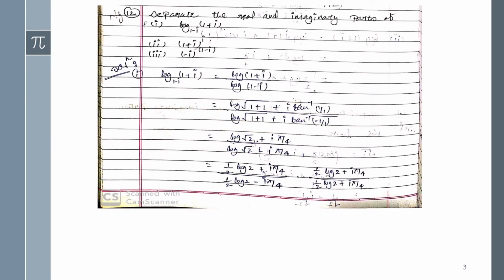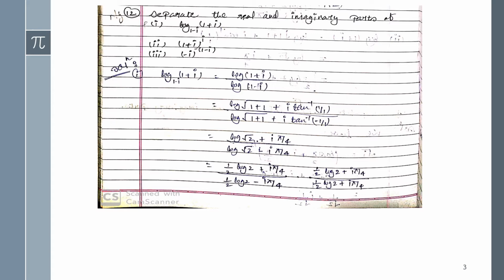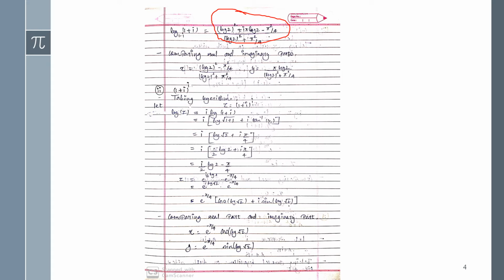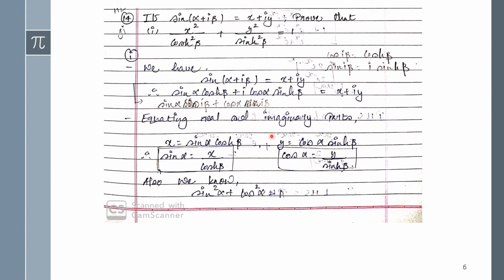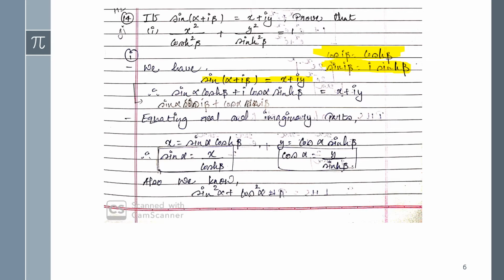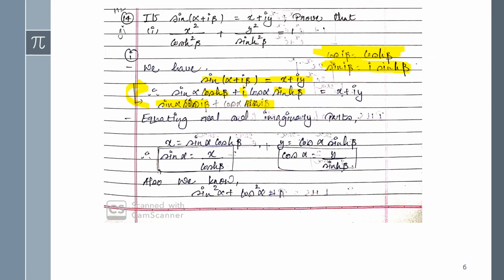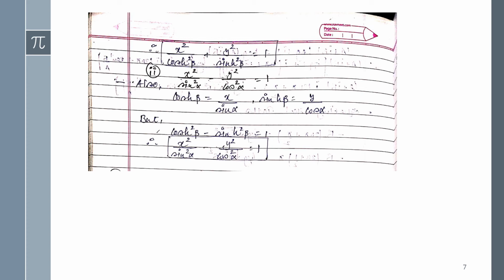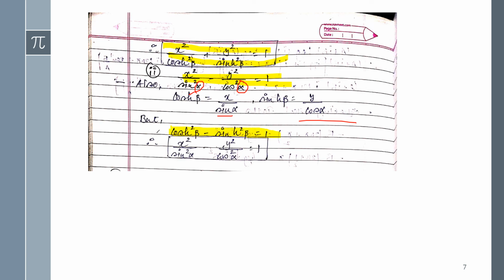CVPDE_Lecture#20_Unit-1